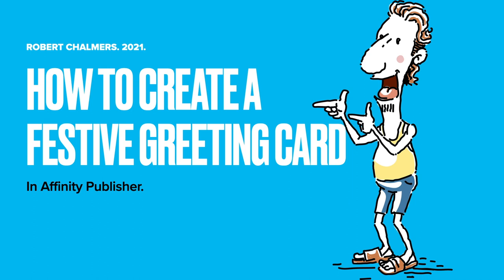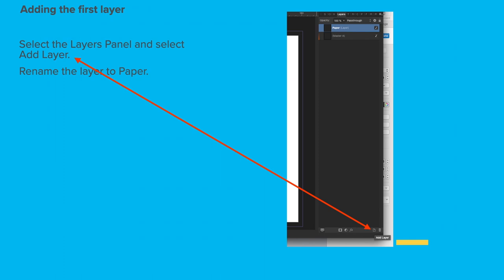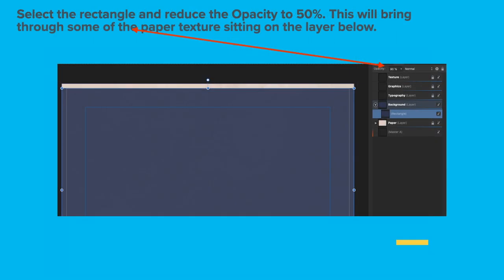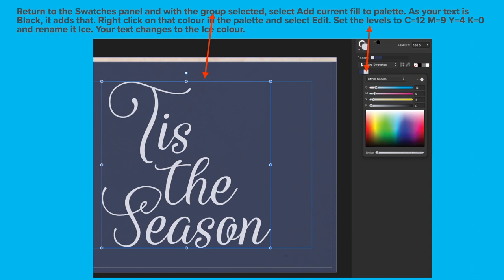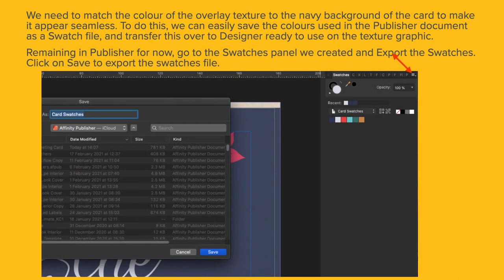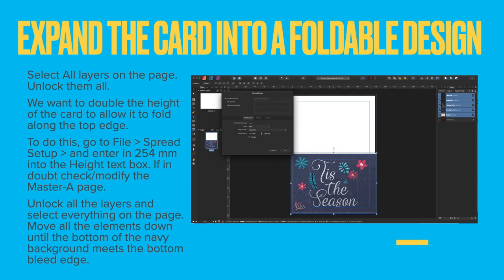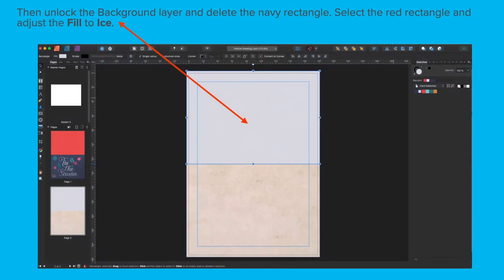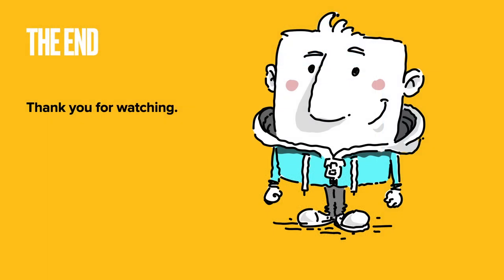How to Create a Festive Greetings Card in Affinity Publisher In Easy To Follow Steps For Mac or PC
With the holiday season fast approaching, it’s time to start sending out your annual greeting cards to family and friends. This year, why not go the extra mile and design your own cards?

How to Create a Festive Greetings Card in Affinity Publisher In Easy To Follow Steps

as well as the following.
from packages like these examples:
○ Massive SVG Bundle:

Fonts:
○ FONT BUNDLES COLLECTION:

Topics generally covered:
Technology - Topic
Photography - Topic
Design - Topic

& Hardware
TimeMachine
iCloud
Dropbox

Video production with:
LumaFusion (iPad)